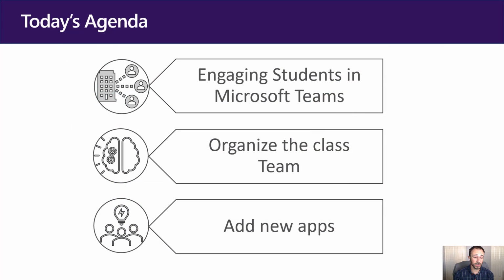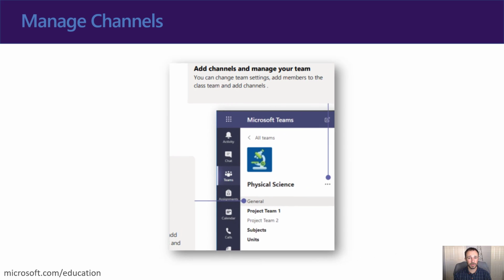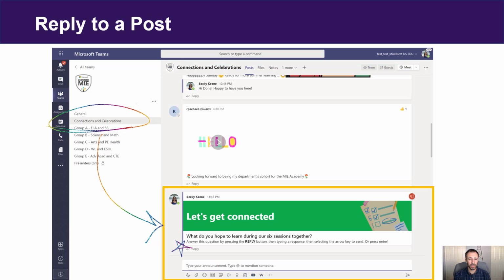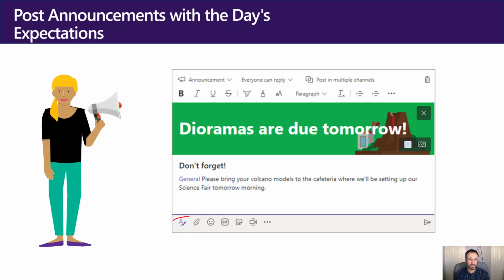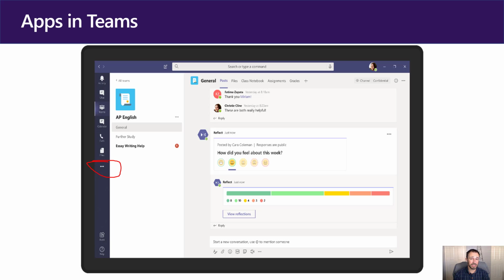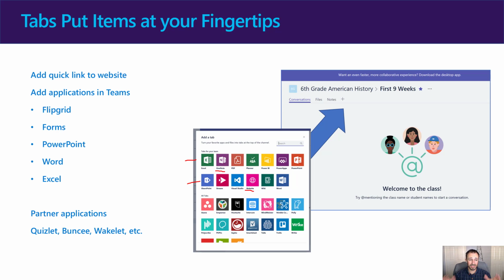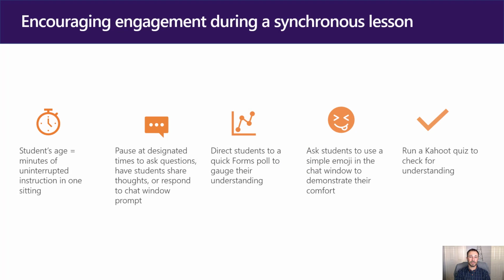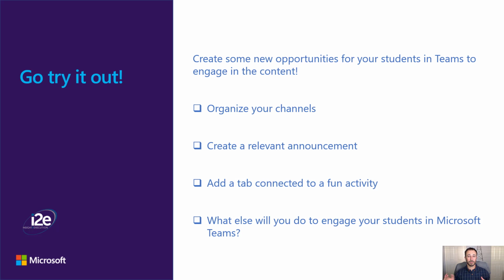Engaging students in asynchronous work in Microsoft Teams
Help students feel excited about learning on their own and provide space for them to work together collaboratively in asynchronous times. Learn about the different ways to use Teams to provide multiple means of learning and engaging students when they are working on their own. Learn more about how the team at i2e can support your learning and initiatives